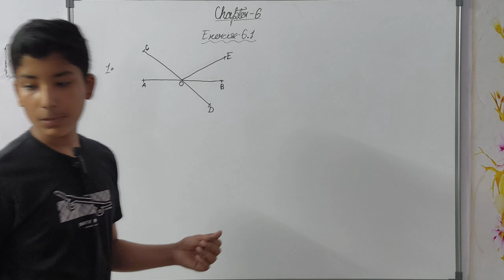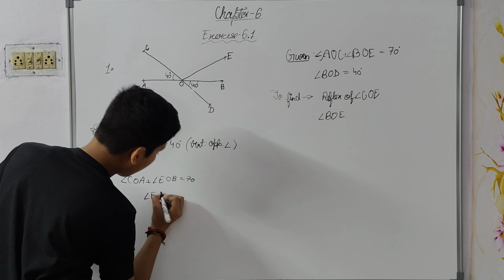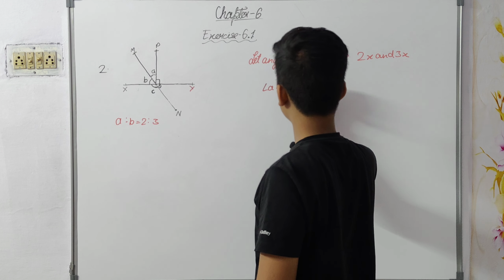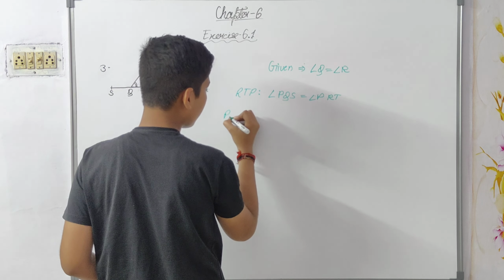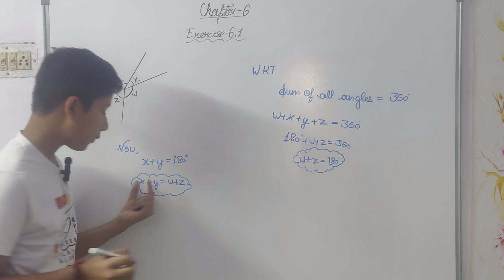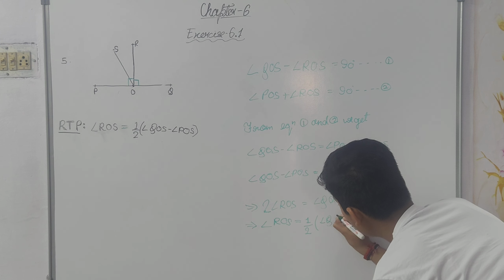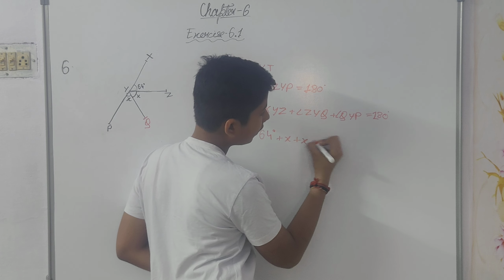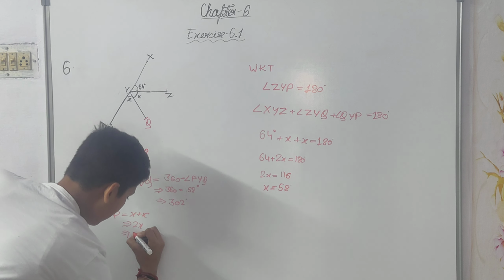NCERT Class 9th Maths | Ncert 9th Class Maths Chapter - 6 : Exercise 6.1 : Lines and Angles Class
Welcome to your ultimate Class 9 Maths guide!
In this video, we’re diving into Exercise 6.1 from Chapter 6: Lines and Angles straight from the NCERT Textbook!
Let’s make geometry fun, simple, and super easy to understand!

Whether you’re revising before exams or just starting the chapter, this video is PERFECT for you!
Watch till the end for full concept clarity & solutions explained step-by-step!

Stay confident, stay curious, and keep learning!

LIKE if you love math ❤️
COMMENT if you want the next exercise ✍️

Stay sharp, champs! ✨
Maths = Magic 🪄➕➖✖️➗